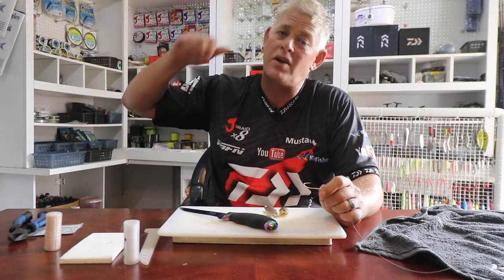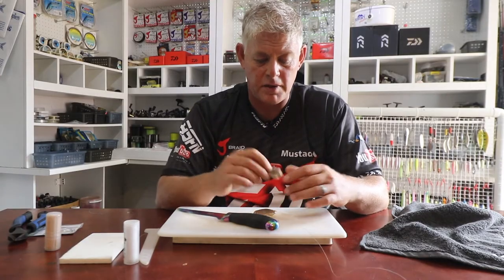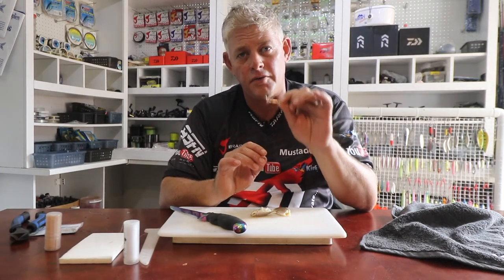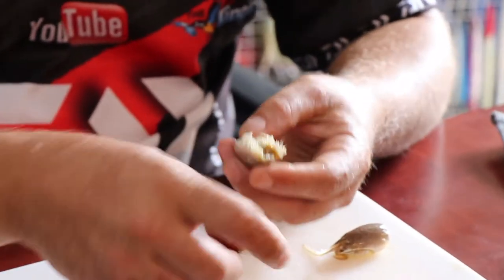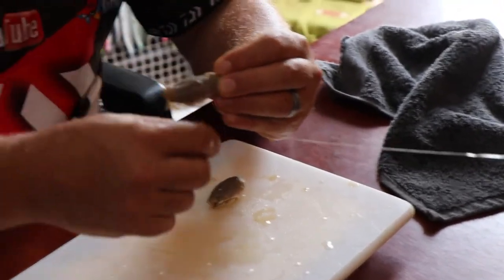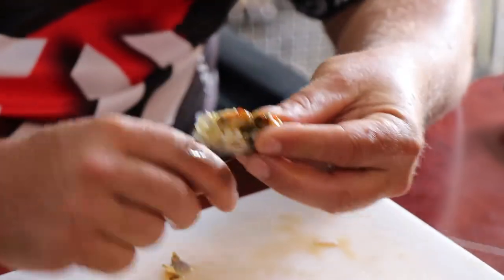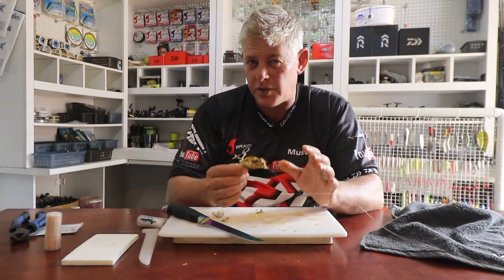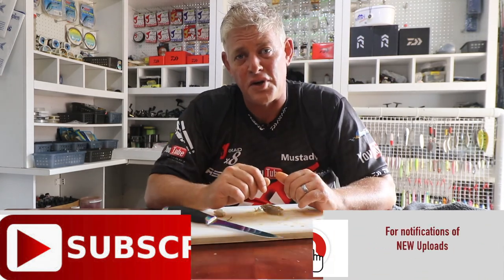Baits - Best Bait for Pompano